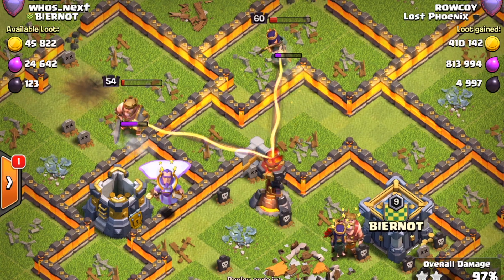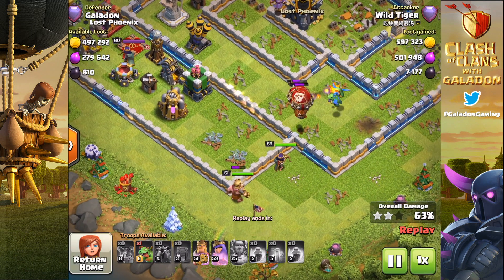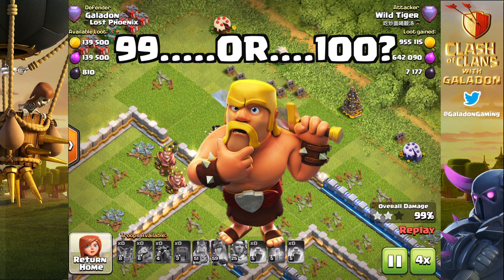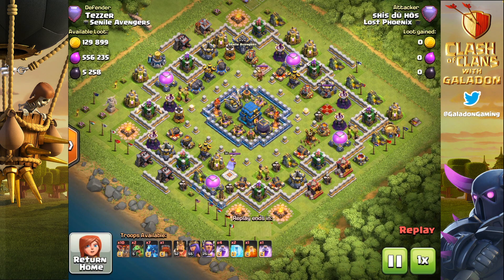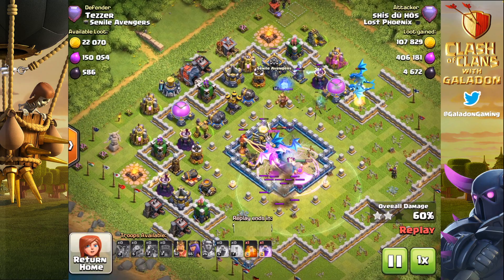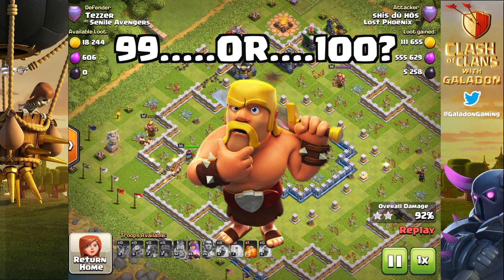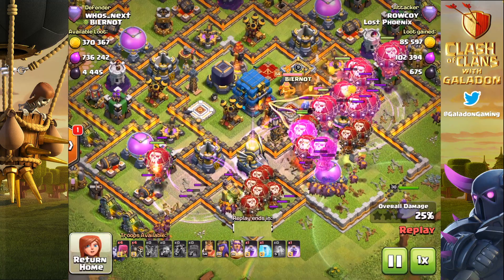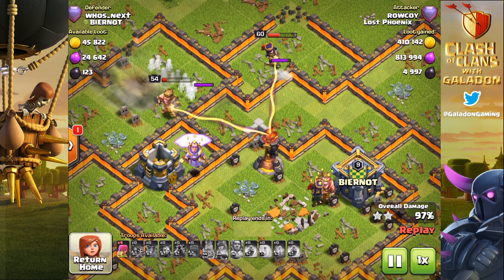Can ONLY BOMBS END This Attack? Clash of Clans 99 or 100!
Can ONLY BOMBS END This Attack? Clash of Clans 99 or 100! These Clash of Clans attacks aren't just close... some are EPIC- but can you tell which raids will end in a three star, and which well end with a VERY close 99%?